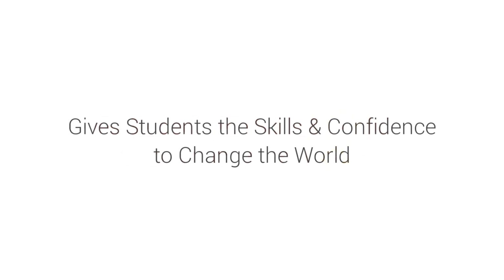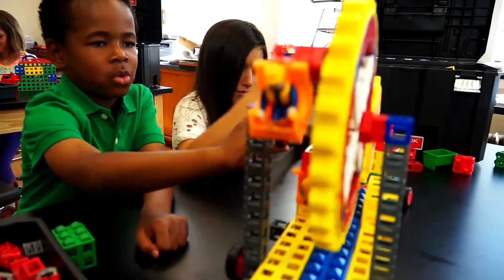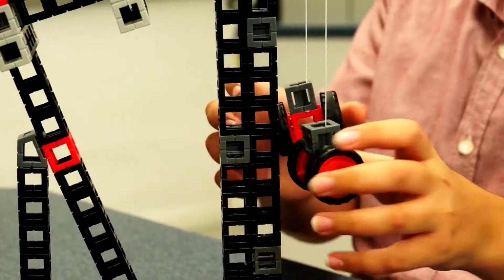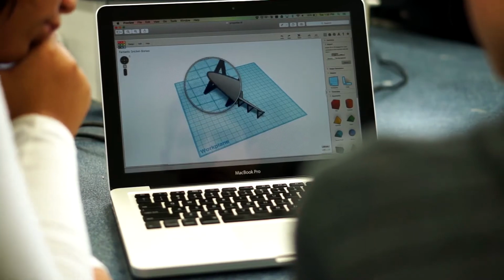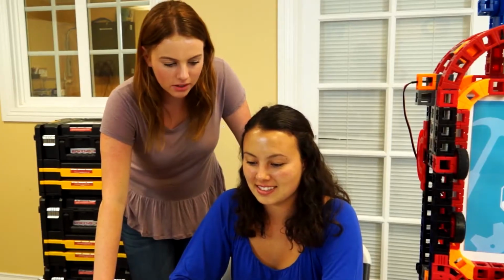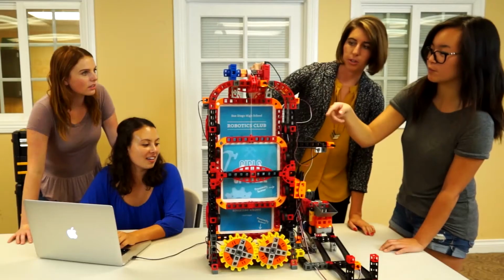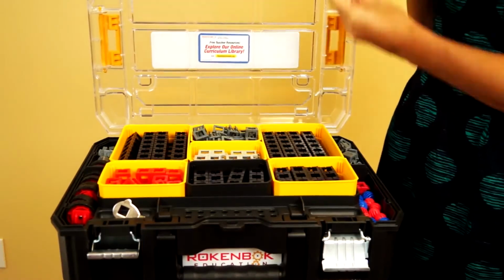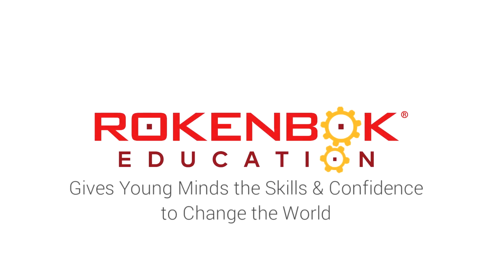What is Rokenbok Education - Rokenbok Inspires STEM Learning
Rokenbok's mobile labs are filled to the brim with fun 3D building blocks that enable all students to be designer-makers.

Every lab comes with access to a project-based curriculum with clear steps that can turn any teacher into a confident STEM mentor.

Available in Australia at STEM Supplies.